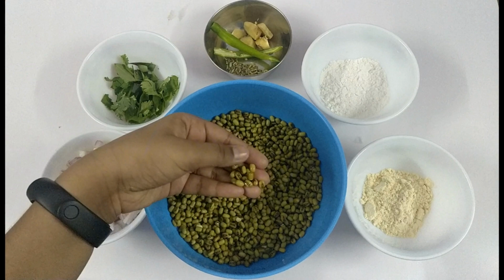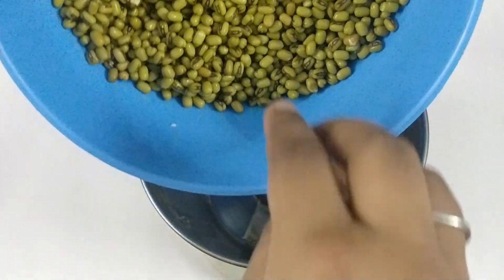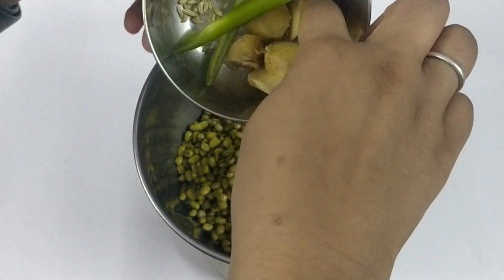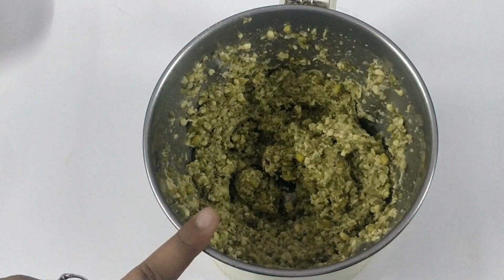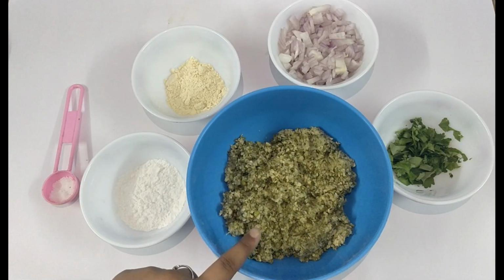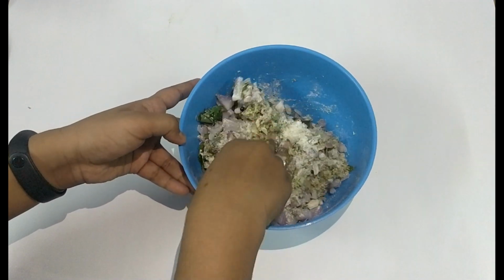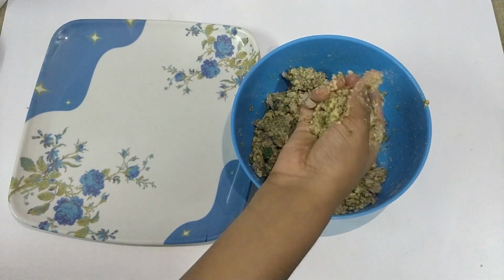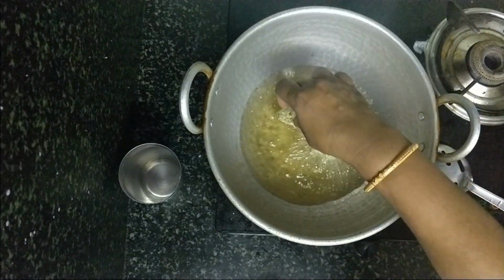Healthy Moong Dal Vada | Iftar Recipe | Azif creations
Healthy Moong Dal Vada Recipe :)

Ingredients:
1 Cup Moong Dal (பச்சை பயிறு)
1 Cup Onion chopped
1 No Chilli
Small piece Ginger
1/2 Tsp Fennel seeds
2 Tbsp Rice flour
1 Tbsp Gram flour
Coriander & Curry Leaves

Try this yummy Iftar Recipe at your home and Enjoy!